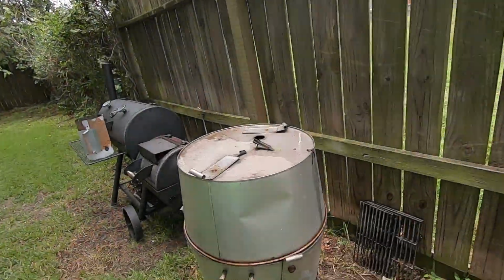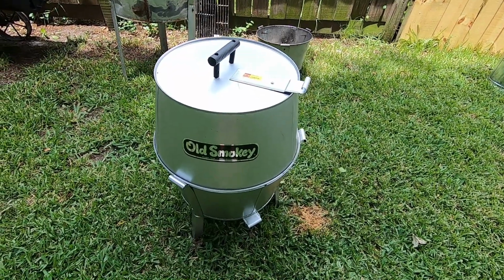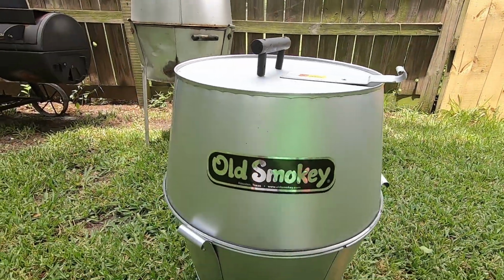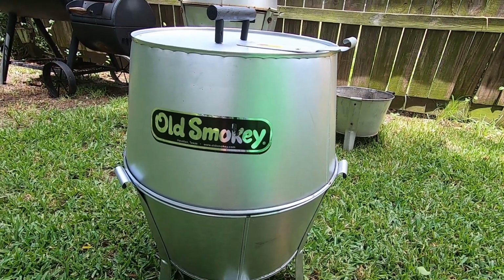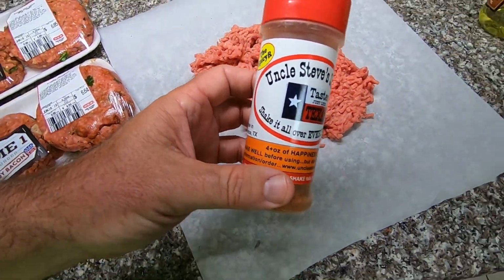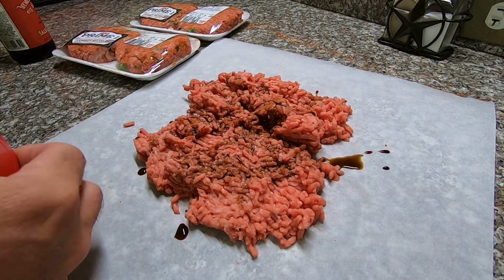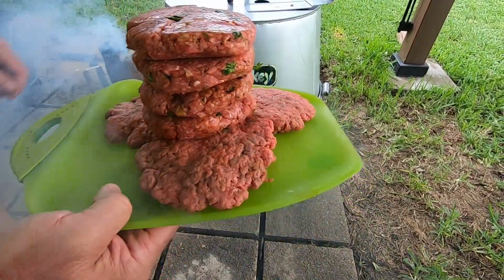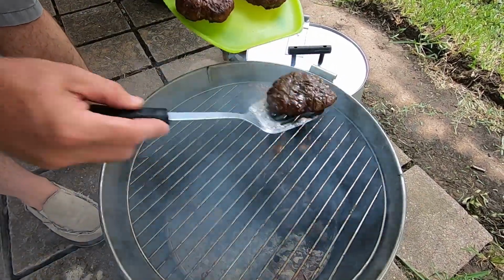Sad Day for Old Smokey’s and Uncle Steve’s SpiceyR Review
Its a sad day for the old smokeys , after years of use its time for retirement. trying out the new medium old smokey and trying Uncle Steves Shake SpiceyR on some hamburgers for the first cook